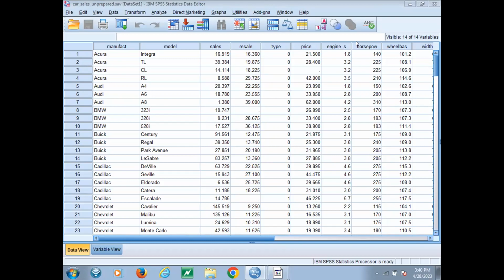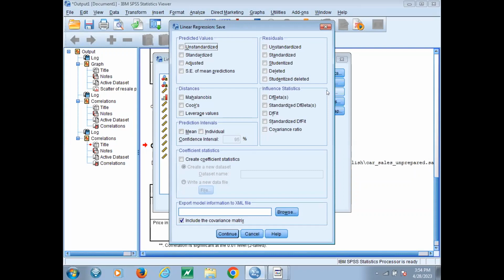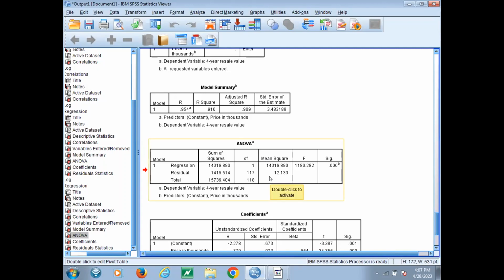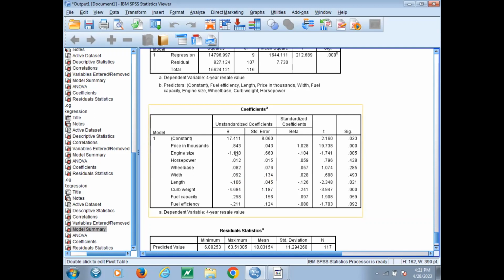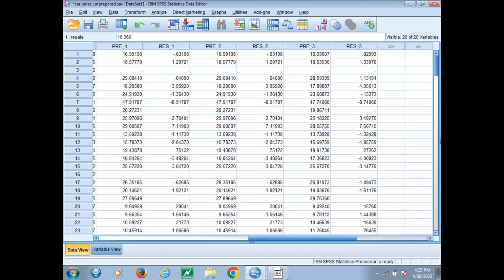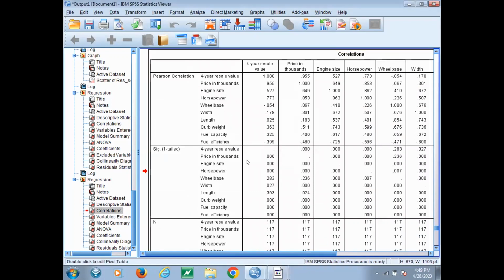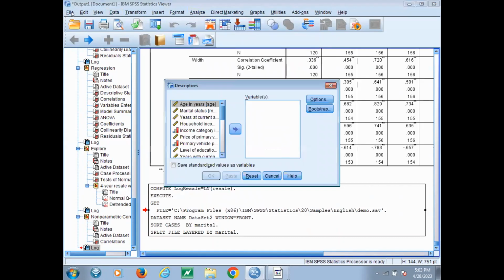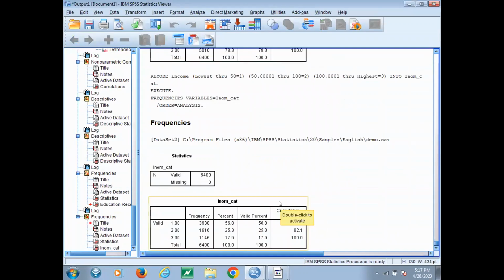Regression Analysis using SPSS